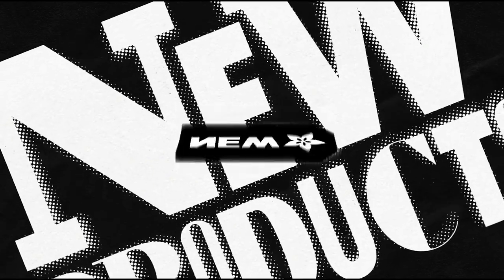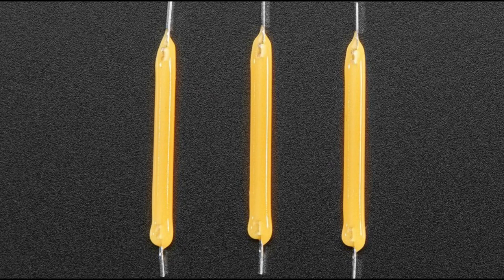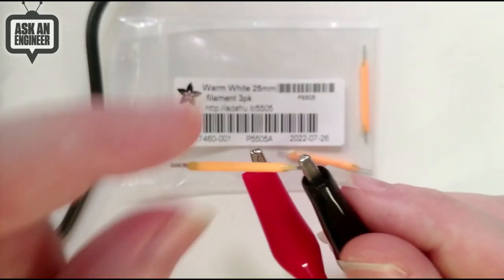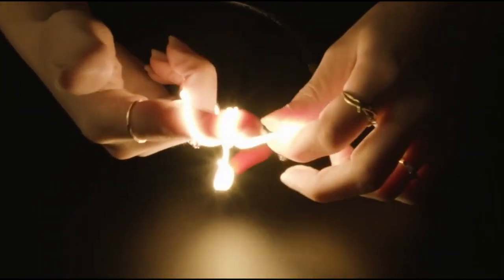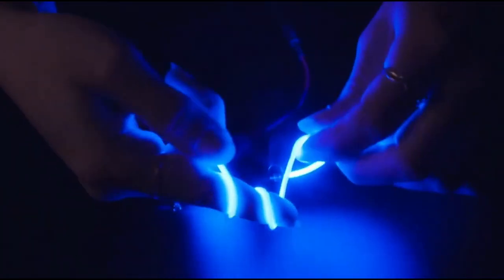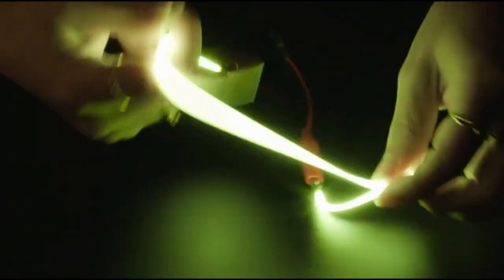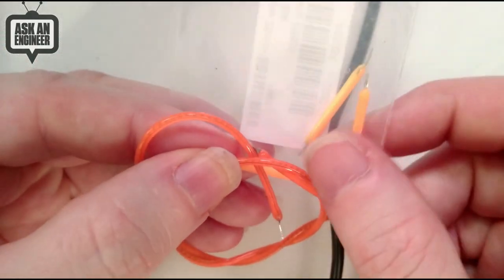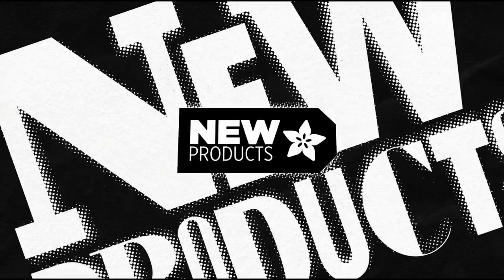New Products 8/31/2022 Featuring n00ds - Flexible LED Filament - 3V 300mm long!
Assembled Adafruit 0.56" 4-Digit 7-Segment Display - w/ I2C Backpack

LED Filament - 3V 26mm long - Warm White 3 Pack (0:54)

n00ds - Flexible LED Filament - 3V 300mm long - Pink (3:40)

n00ds - Flexible LED Filament - 3V 300mm long - Yellow (3:40)

n00ds - Flexible LED Filament - 3V 300mm long - Blue (3:40)

n00ds - Flexible LED Filament - 3V 300mm long - Red (3:40)

n00ds - Flexible LED Filament - 3V 130mm long - Warm White (3:40)

n00ds - Flexible LED Filament - 3V 300mm long - Warm White (3:40)

n00ds - Flexible LED Filament - 3V 300mm long - Lime Green (3:40)